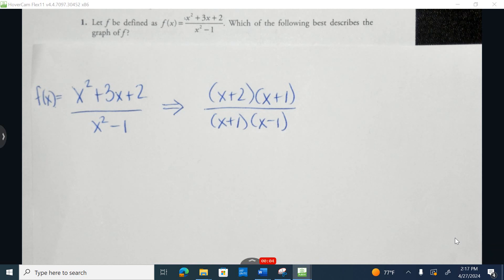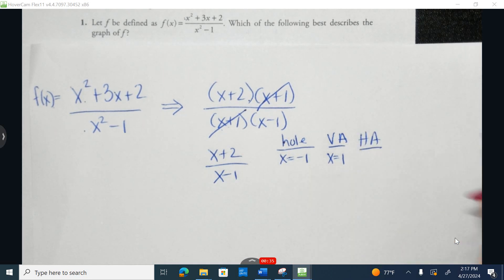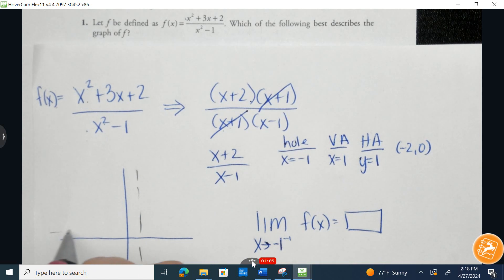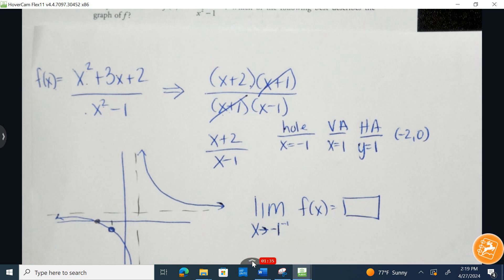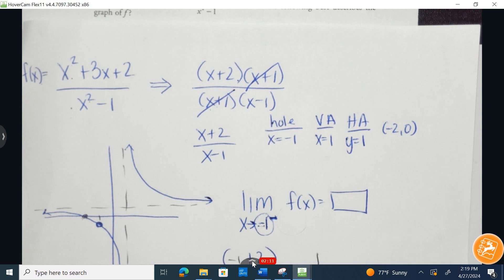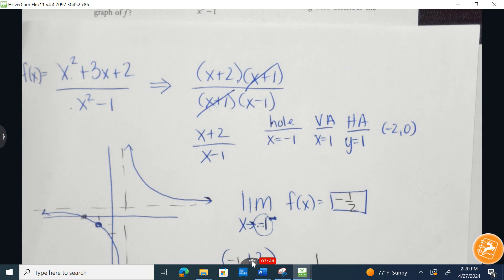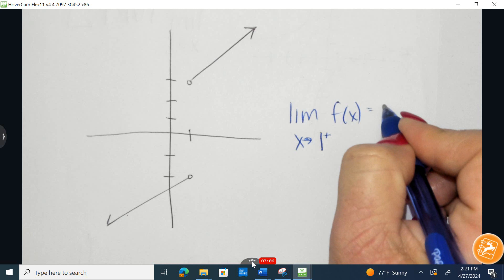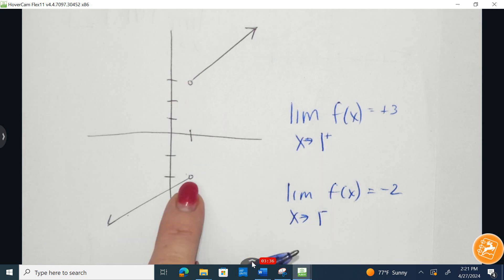MCQ Practice 3 - Question 1